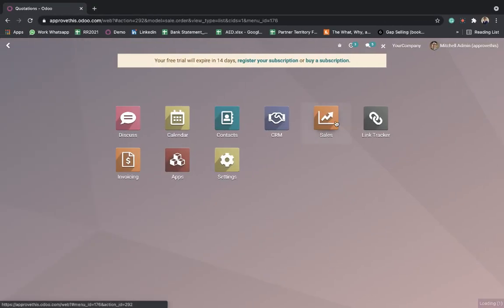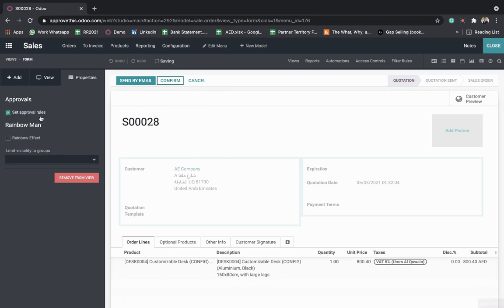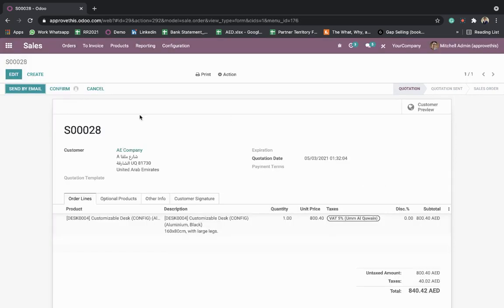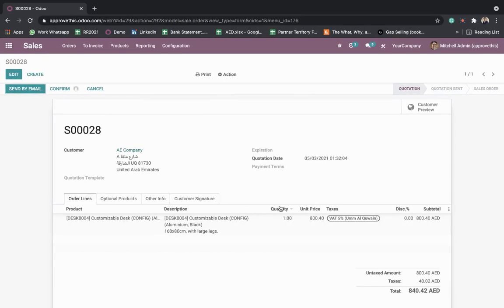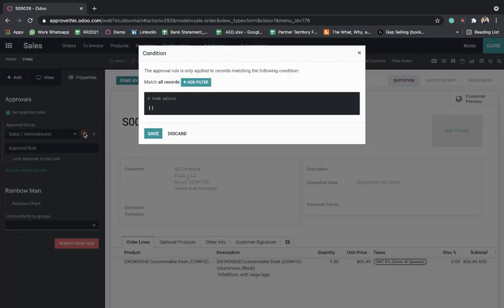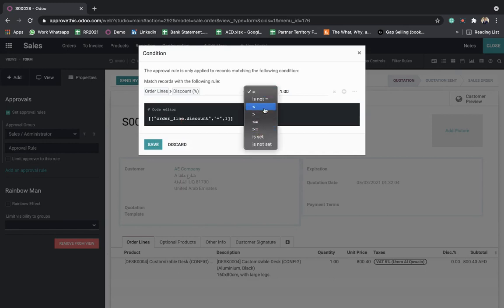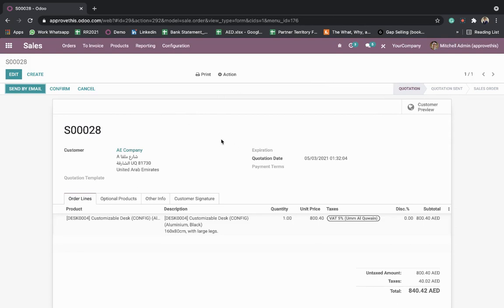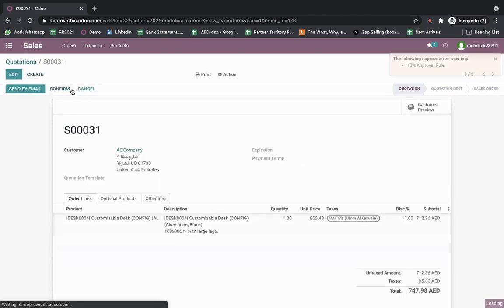Odoo (v14) - Approvals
This video takes a brief look into how Odoo v14 allows you to configure dynamic approvals using Odoo Studio.